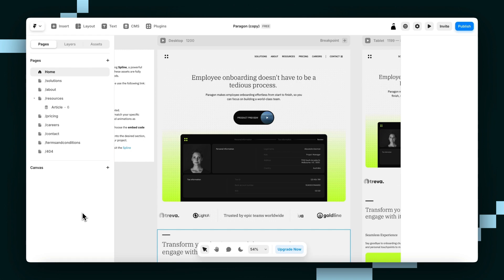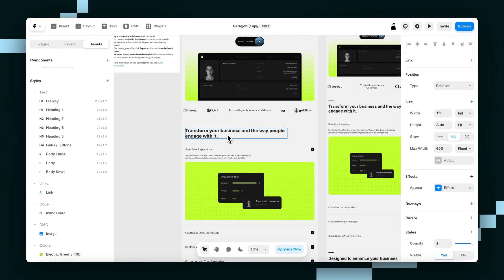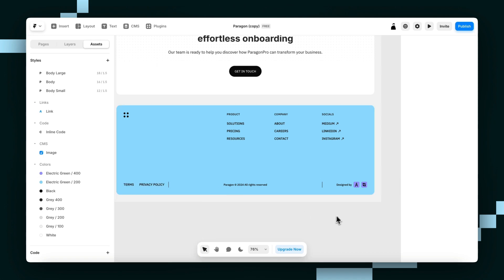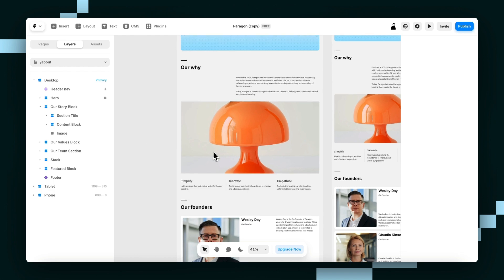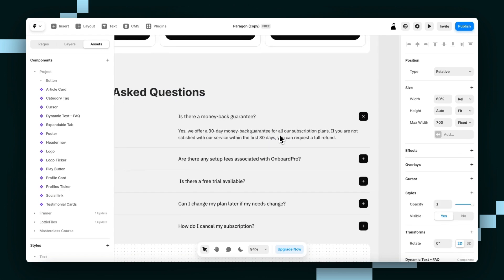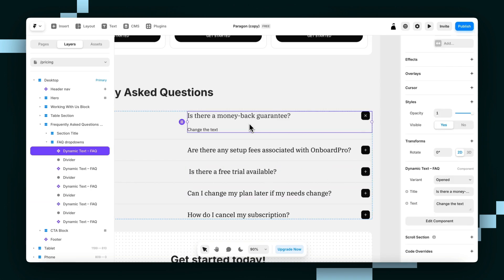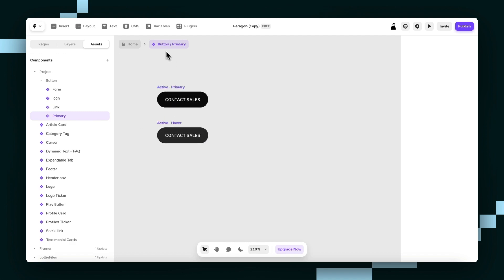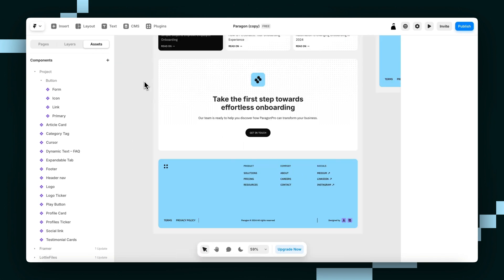Framer Tutorial: Customize Your Framer Template Like a Pro!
Ready to Customize Your Framer Template Like a Pro? 🚀

In this tutorial, we’ll show you how to take your Framer template and make it truly your own. Whether you're adjusting layouts, fine-tuning animations, or adding custom types and images, this step-by-step guide will help you create a polished, high-converting site with ease.